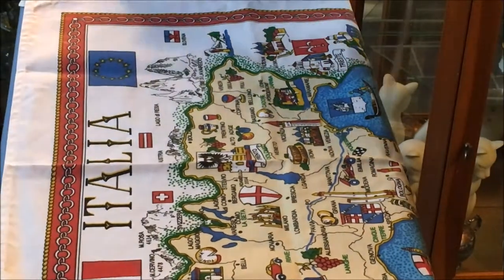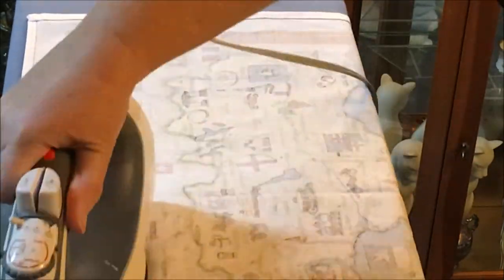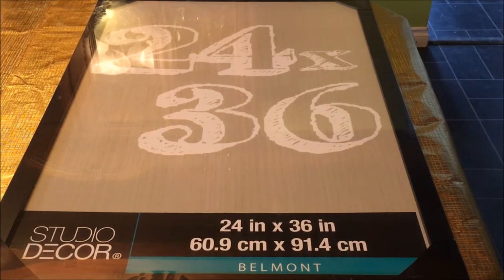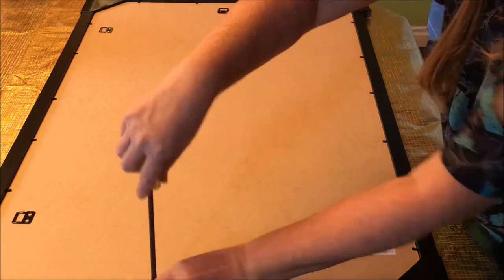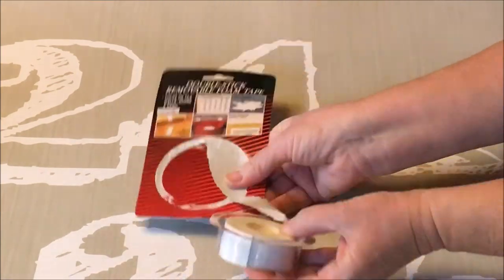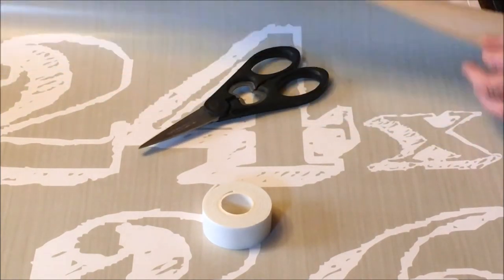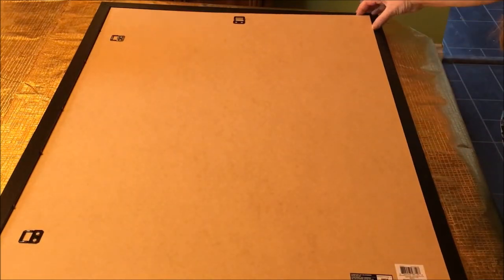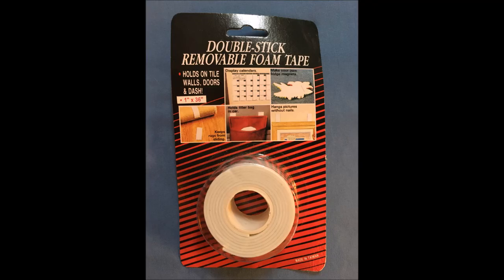How I Framed a TEA TOWEL - Quick & Easy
In this video I show how I  quickly and easily framed a souvenir tea towel to hang on the wall